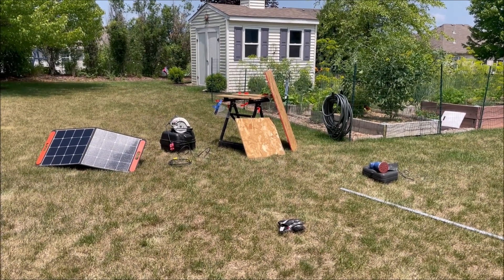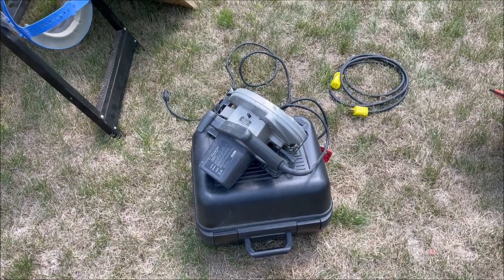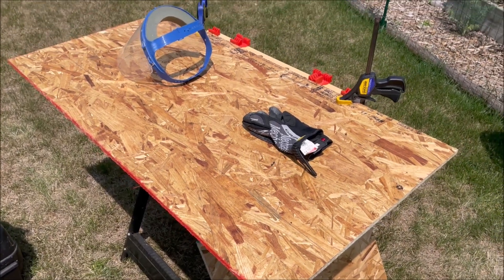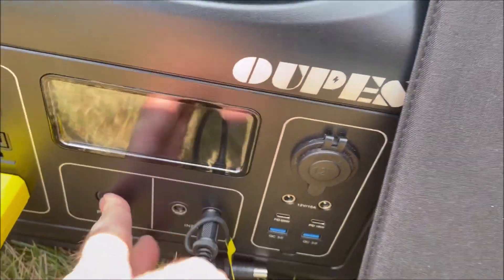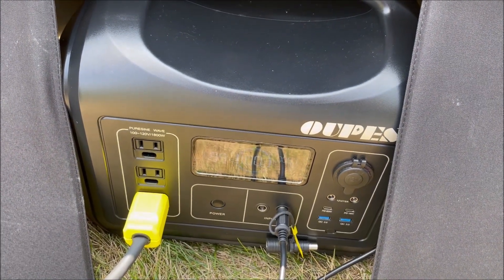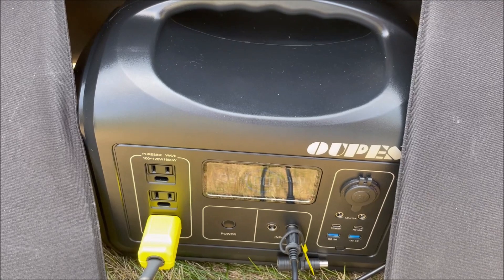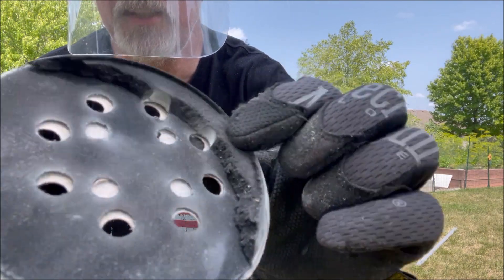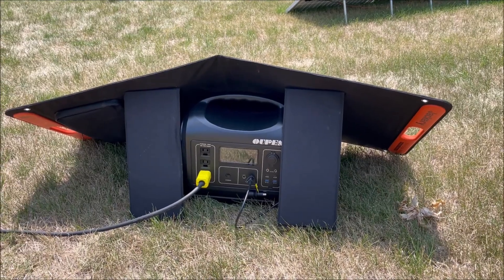Ripping Plywood with the OUPES 1800 SOLAR GENERATOR - NO PROBLEM! DIY Solar System!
Today is a start of a huge upgrade to the system that will triple the amount of Solar.  I am using my Oupes 1800 to run a Circular Saw and a Orbital Sander (before it breaks) to Rip Down a couple pieces of plywood.

Oupes Mega 1

Oupes 1800